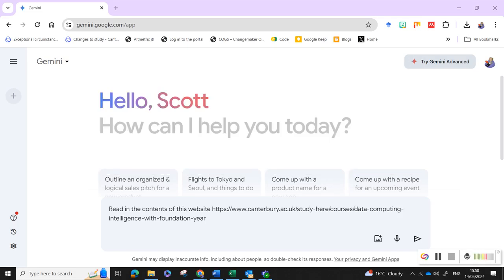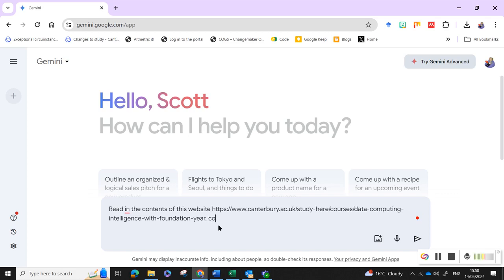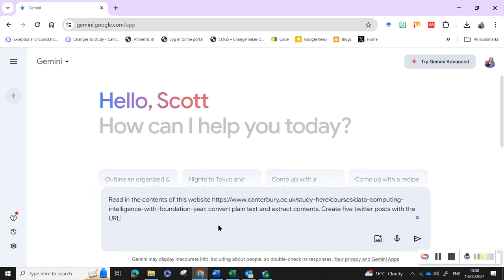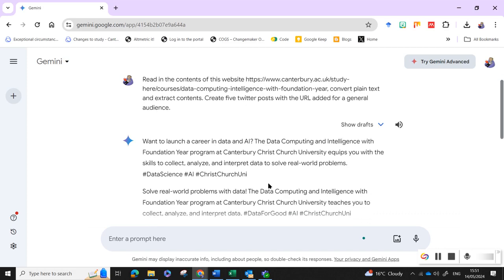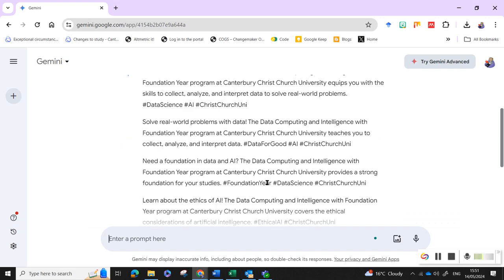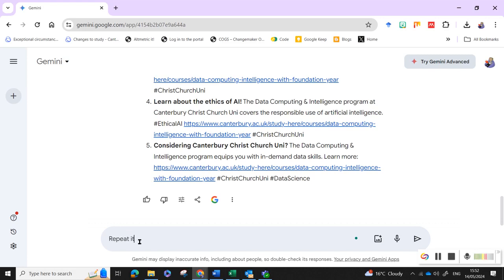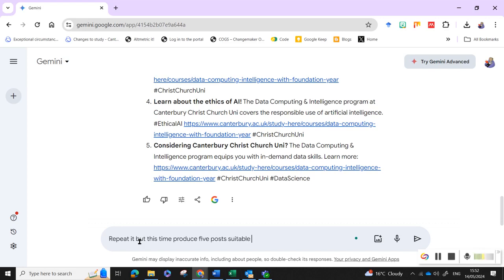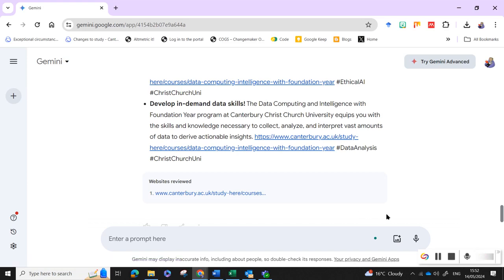Gemini for social media posts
A short video using Google's Gemini to take content from a website and produce possible Twitter and LinkedIn post - it is fun to do.